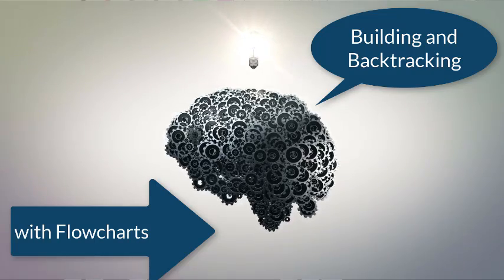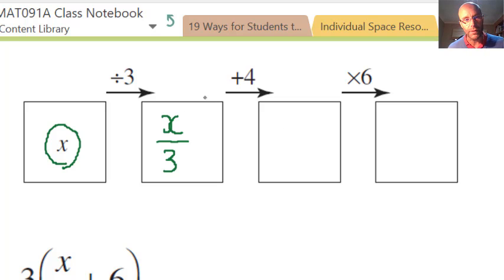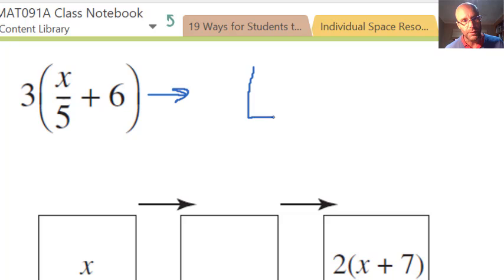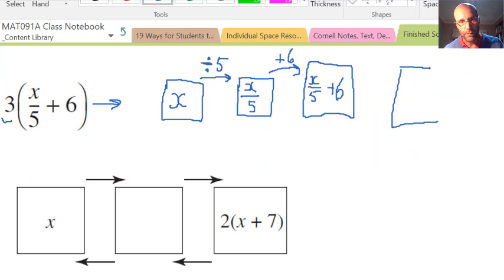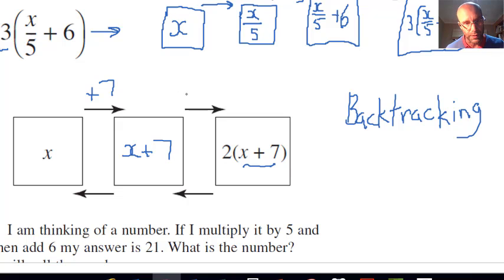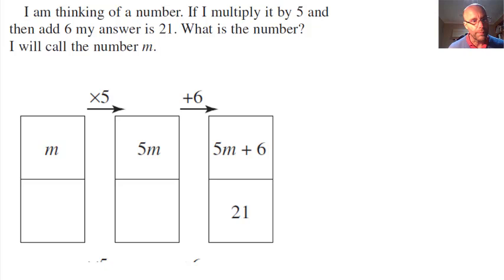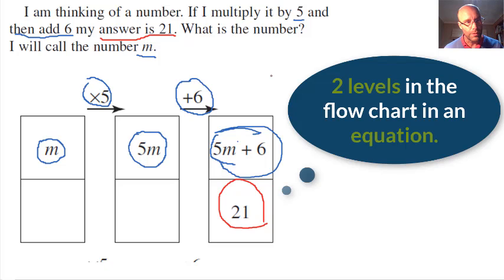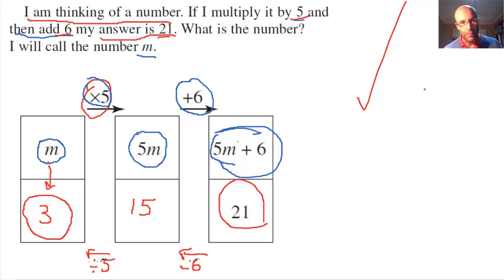Building and backtracking with flowcharts in order to solve an equation